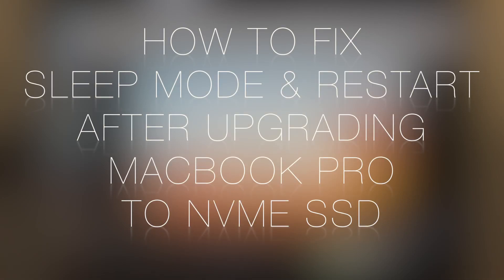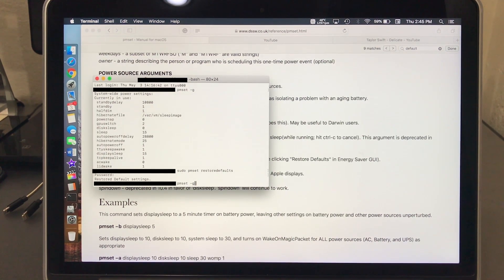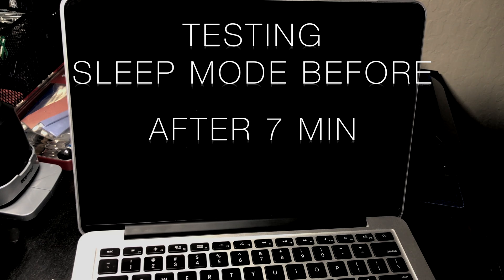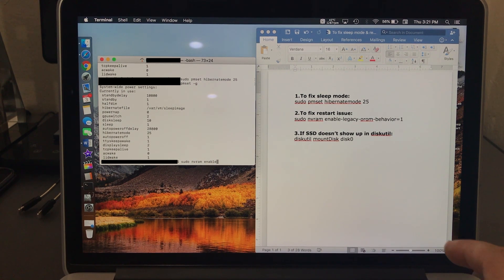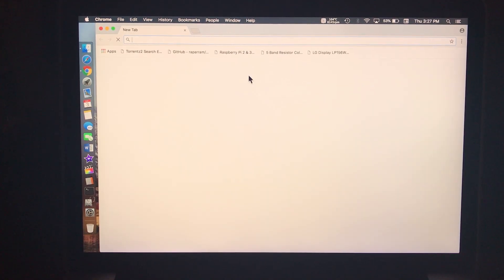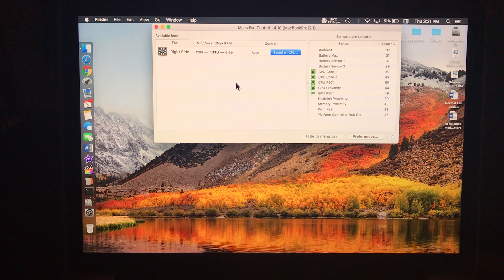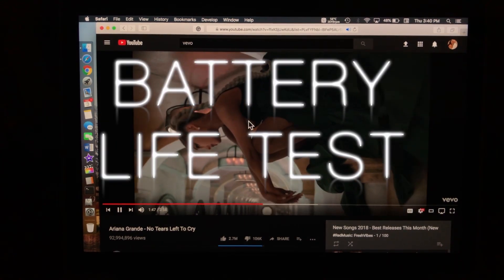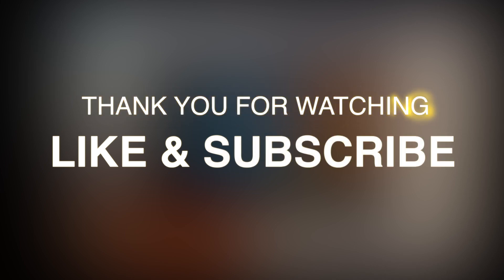How to fix SLEEP MODE & RESTART after upgrading Macbook Pro to NVME Samsung SSD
THIS VIDEO IS ONLY FOR THOSE WHO REPLACED THEIR ORIGINAL APPLE SSD WITH SAMSUNG SSD 970 EVO AND SINTECH ADAPTER ON 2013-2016 MACBOOK PRO AND HAVE ISSUES WITH SLEEP MODE OR RESTART.

DO NOT RUN THESE COMMANDS  ON ANOTHER MACHINE.

Samsung 970 EVO 1TB
Samsung 970 EVO 500GB NVME
Crucial P1 1TB
Crucial P1 500GB
Sintech NGFF M.2 nVME SSD Adapter Card for Upgrade MacBook Air(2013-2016 Year) and Mac PRO(Late 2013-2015 Year)
Sabrent USB 3.1 Aluminum Enclosure for M.2 NVMe SSD
USB 32GB Flash Drive
Intel 512GB SSD for backup
USB 3.0 to SATA cable
Screwdriver
Prying Tools